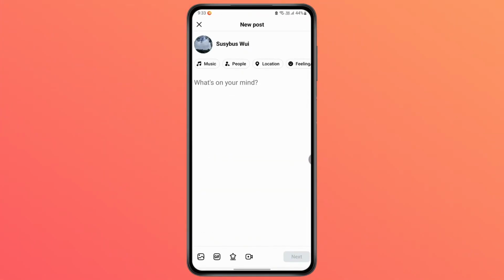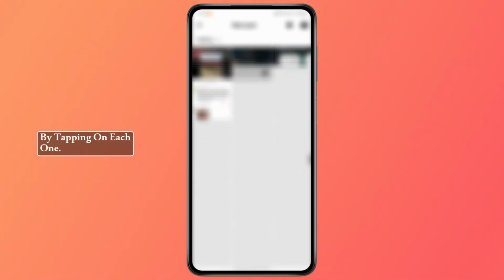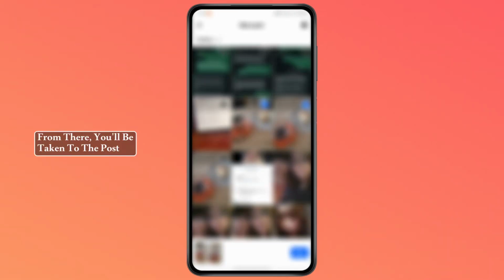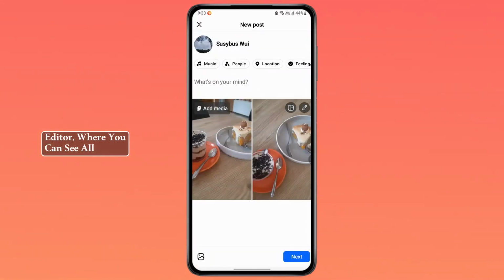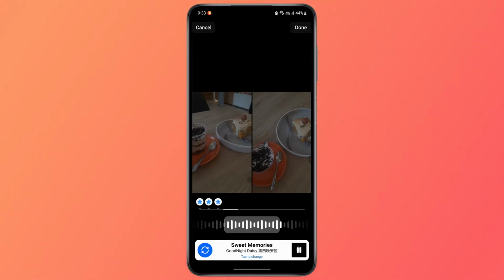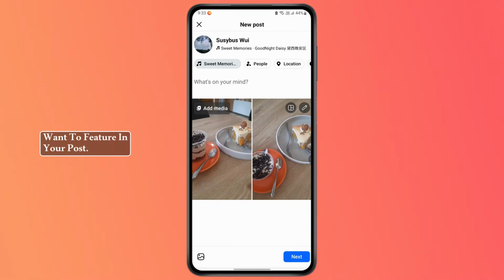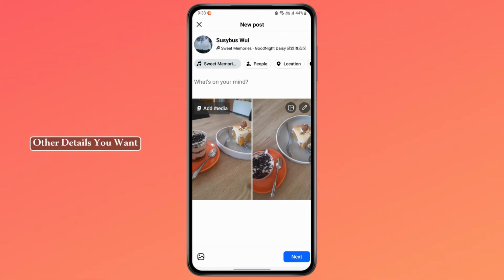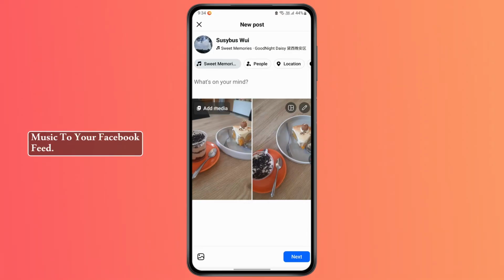How to Add Music to Facebook Post with Multiple Photos ?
Welcome to our step-by-step guide on “How to Add Music to Facebook Post with Multiple Photos”! If you want to create a Facebook post with multiple photos and add background music to make it more engaging, this video is for you. We'll show you how to add music to a Facebook post with multiple photos, create photo posts with music, and customize your posts on Android and iPhone.

Whether you're sharing memories, travel photos, or special moments, these tips will help you enhance your Facebook posts with music and make them more appealing to your friends and followers.

In this video, we will show:

* How to add music to a Facebook post with multiple photos
* How to create a Facebook photo post with music
* How to add background music to Facebook posts
* How to upload multiple photos on Facebook
* How to customize Facebook posts with music

What you'll learn:

* How to create a photo post with music on Facebook
* How to choose music for your Facebook post
* How to edit multiple photos before posting
* How to share engaging Facebook photo posts
* How to use Facebook's music feature effectively